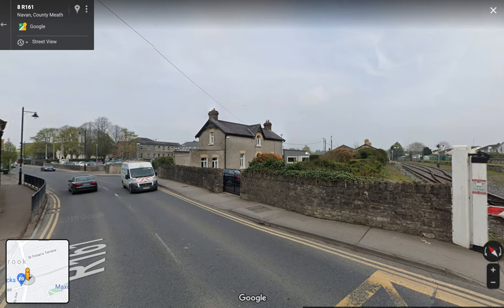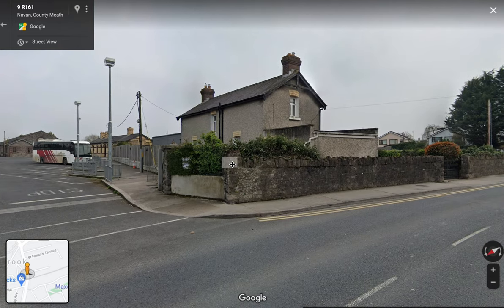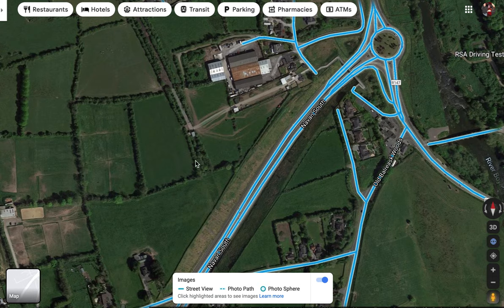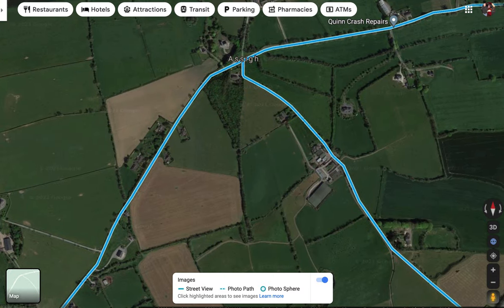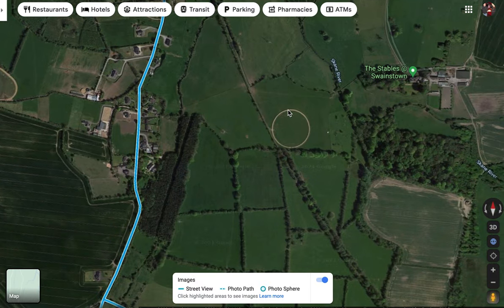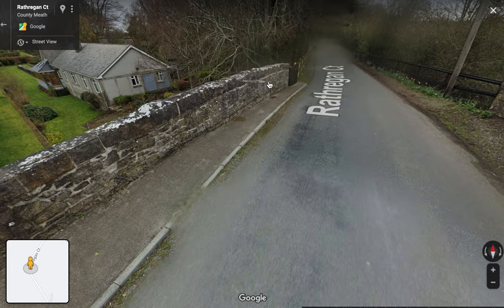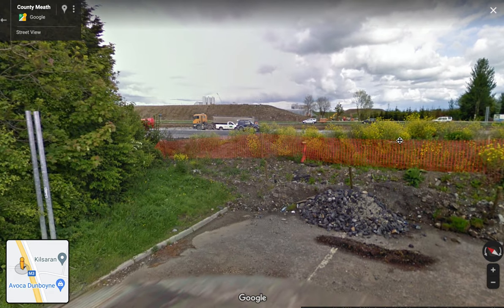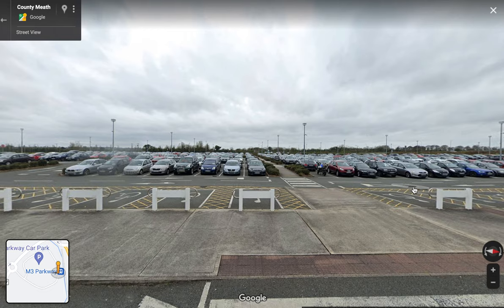Tracing the Navan to Dublin railway line on Google satellite and street view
As far as I'm aware the line from Tara Mines to Drogheda is still open for freight, but the other lines out of the town were lifted. The line from Dublin is partly reopened for passenger services as far north as a park-and-ride station called M3 Parkway. In this video I suggest a better use of the land around that station than what is there now.